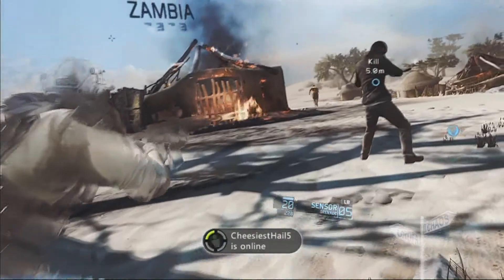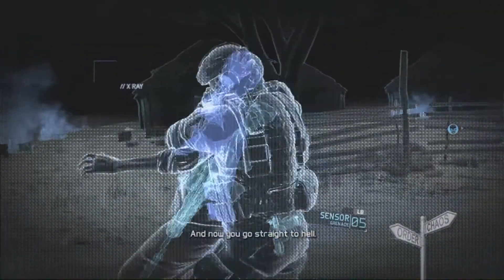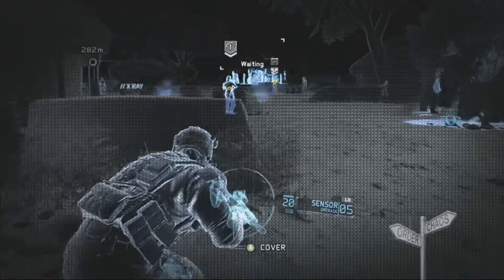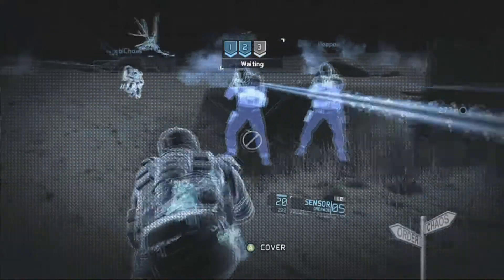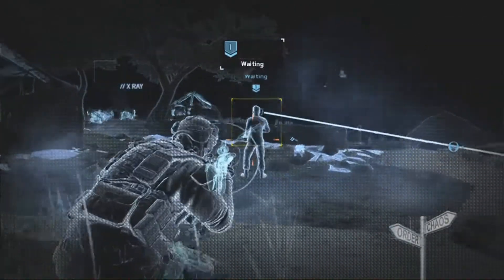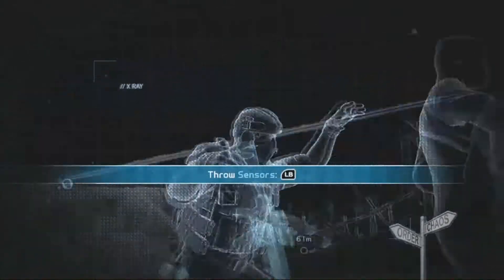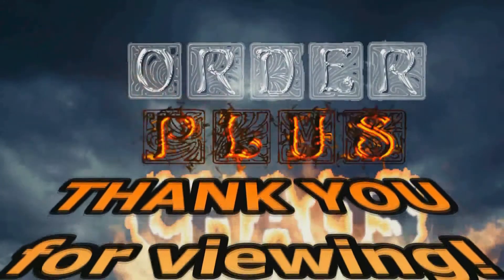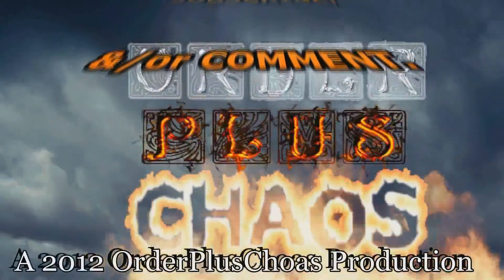Steely Gaze - Subtle Arrow Tactical Challenge: TCGRFS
Use this gameplay clip to help you obtain the Steely Gaze tactical challenge on Subtile Arrow.